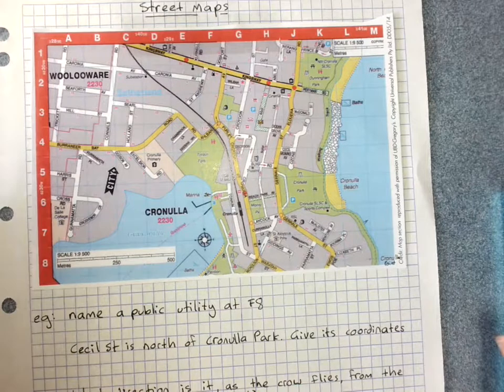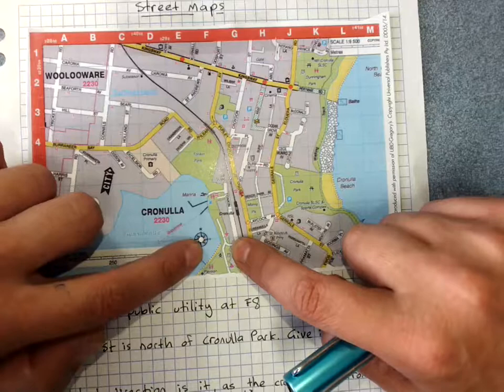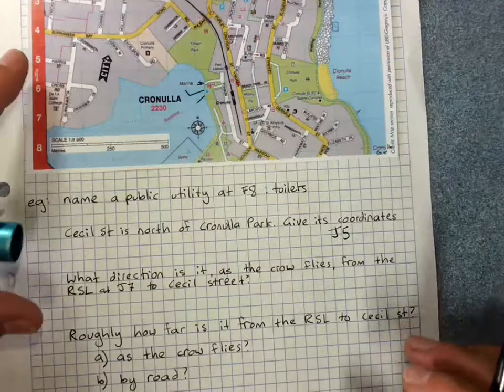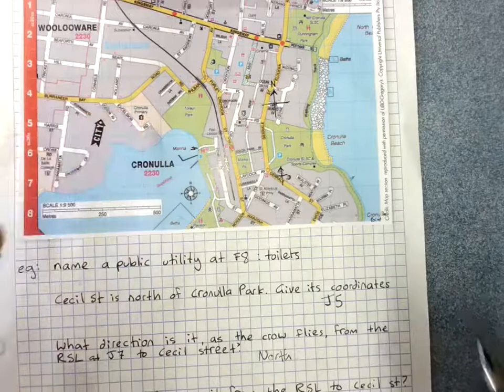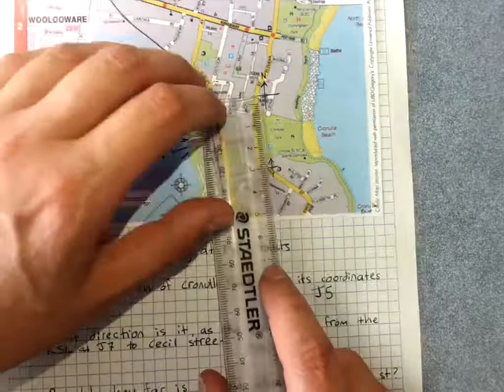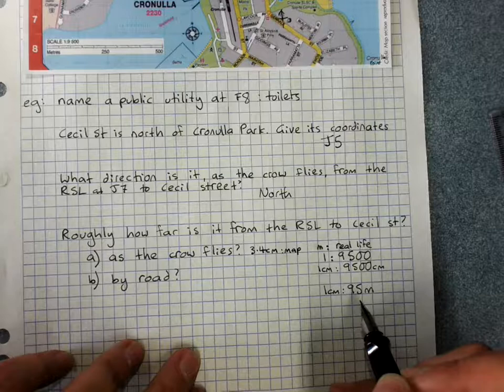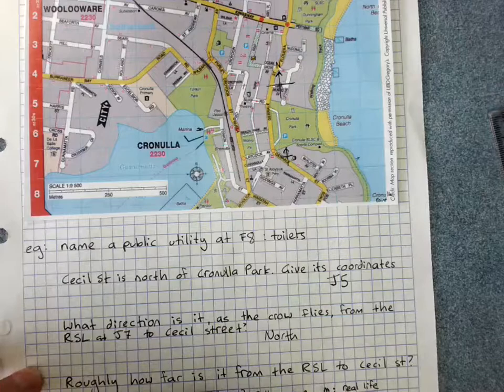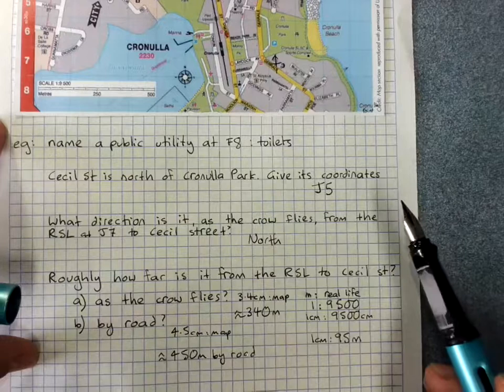Street maps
The topic playlists for Australian Mathematics can be found on my Reading street maps